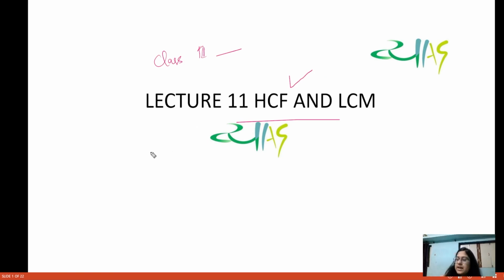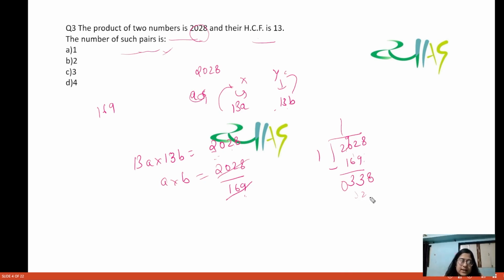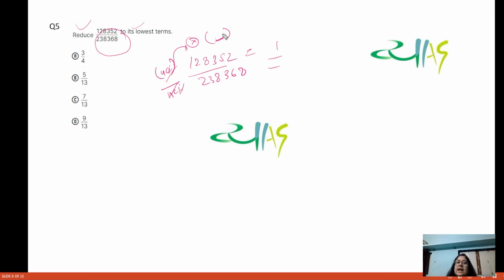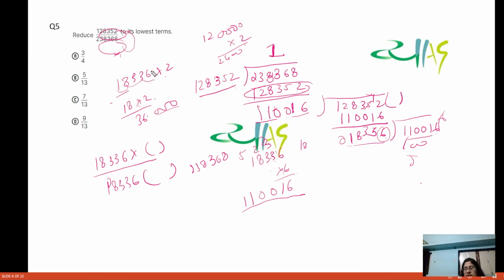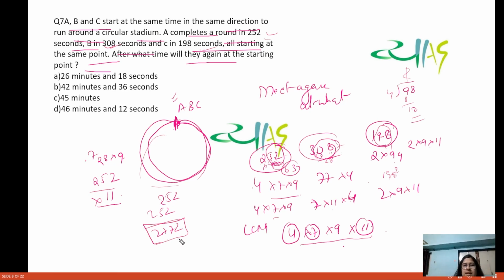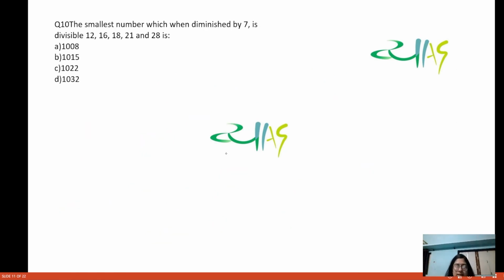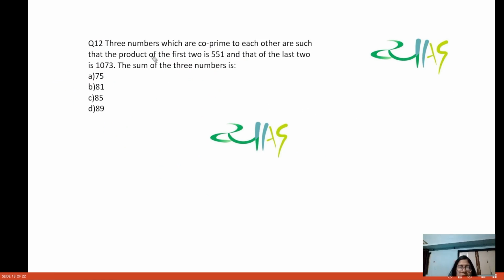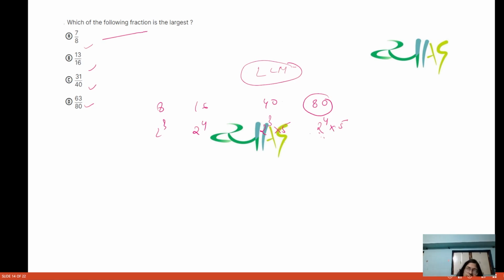L11 | CSAT Foundation Course | Vyasa IAS